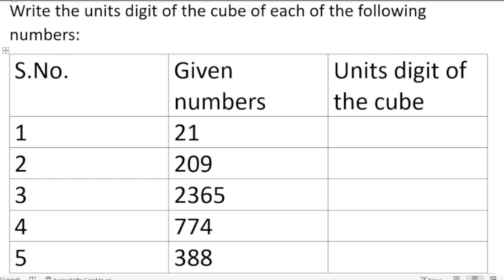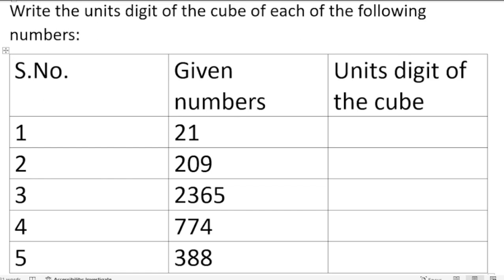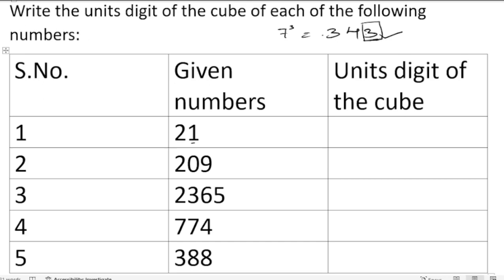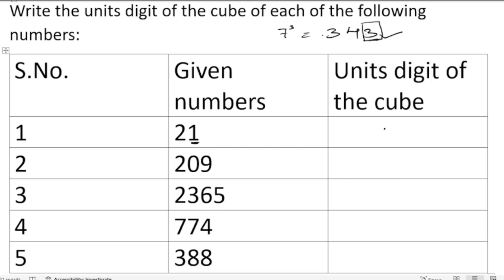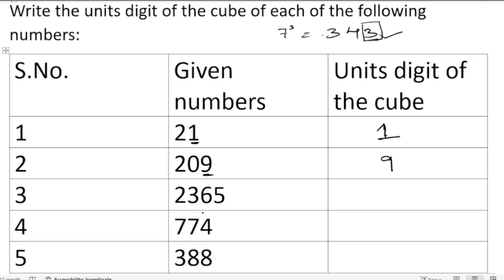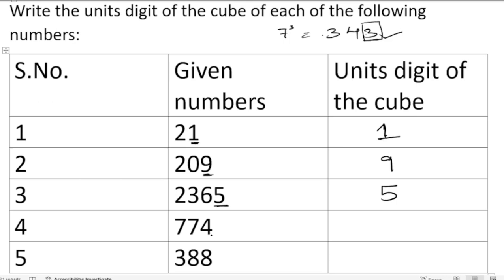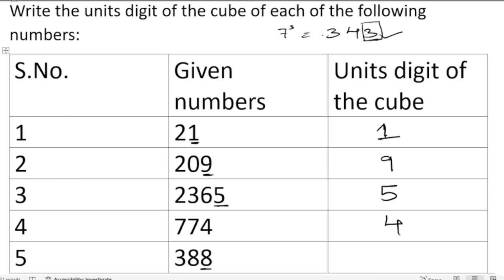Write the units digit of the cube of each of the following numbers: (i)21 (ii)209 (iii)2365 (iv)774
Write the units digit of the cube of each of the following numbers: (i)21 (ii)209 (iii)2365 (iv)774 (v)388